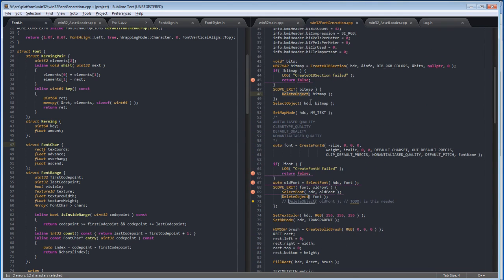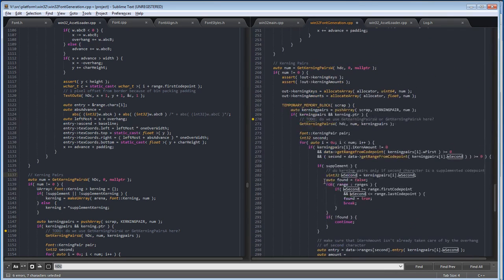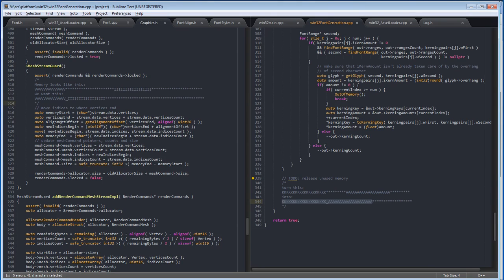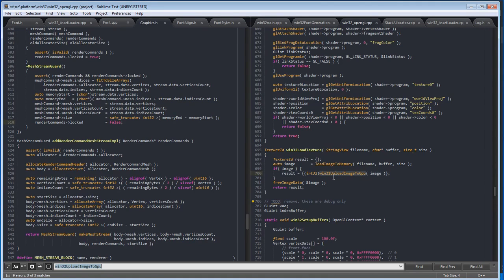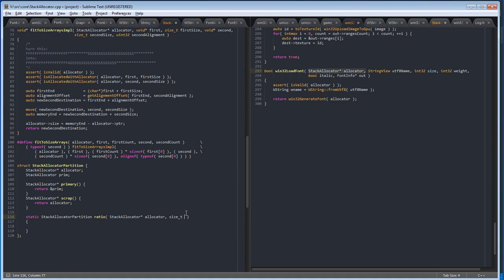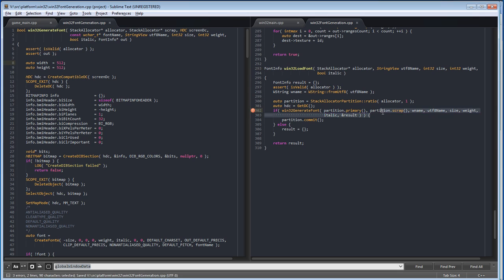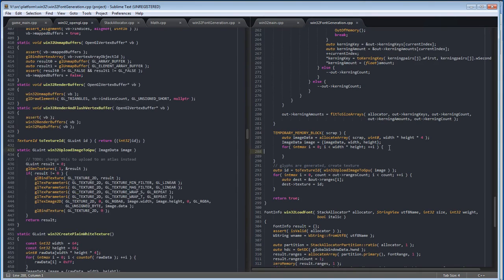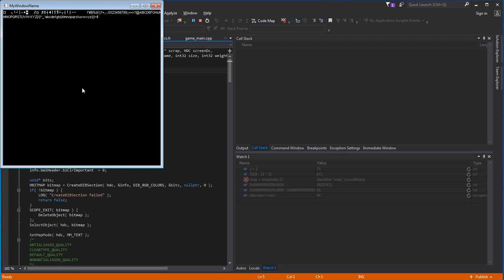Day 15 - Bitmap Font Creation pt.2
We create a bitmap font using direct win api calls. I am porting over some of the code from my old codebase to the current project while explaining how bitmap fonts are generated -- Watch live